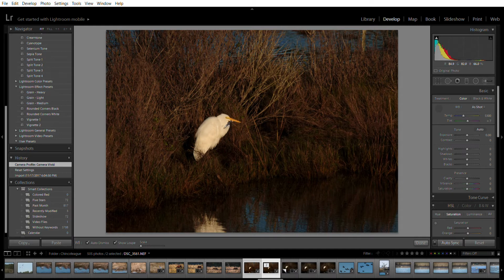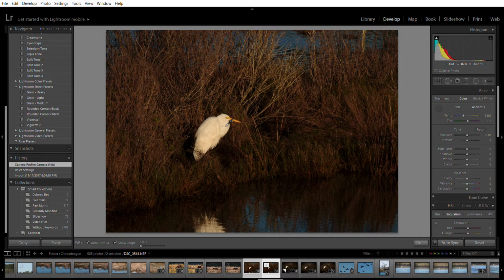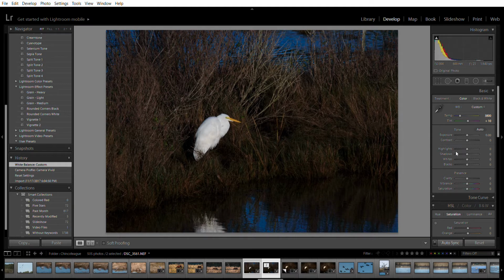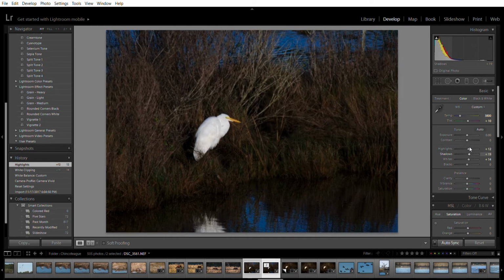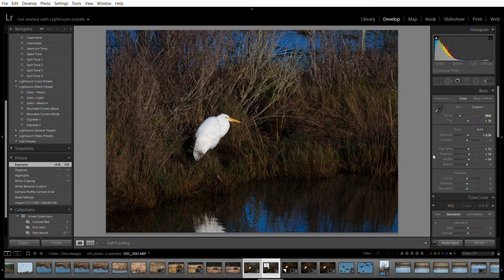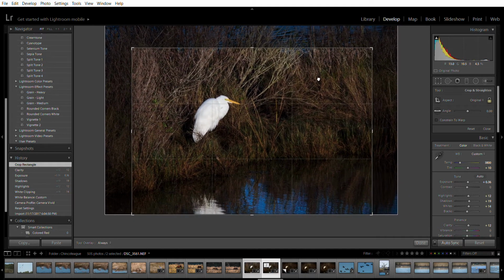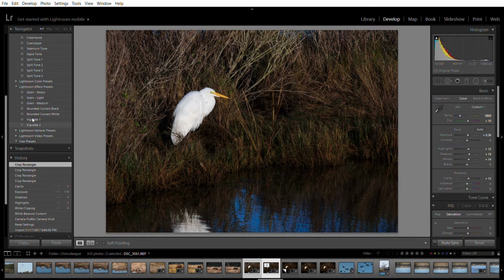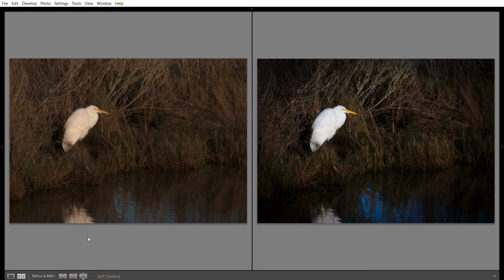November 2017 Lightroom post processing of the egret photo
Here's the step by step post processing of the image I showed in my blog today.